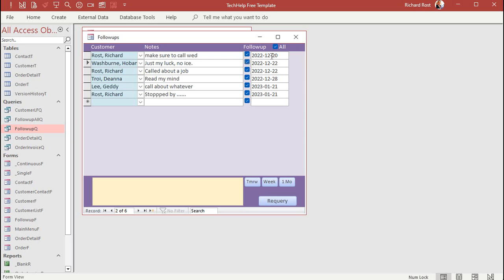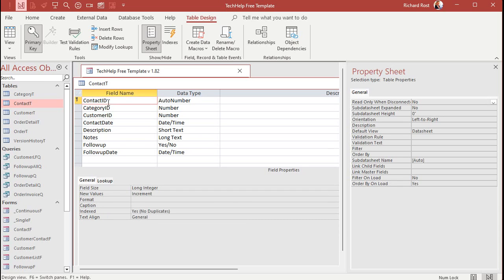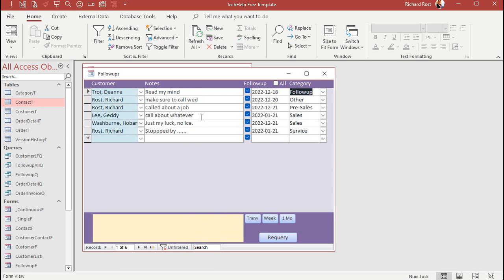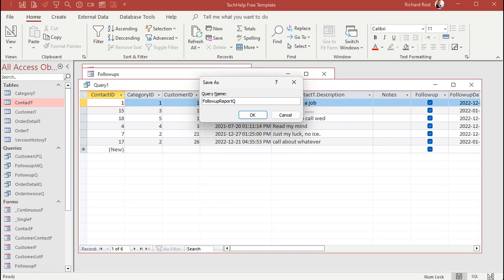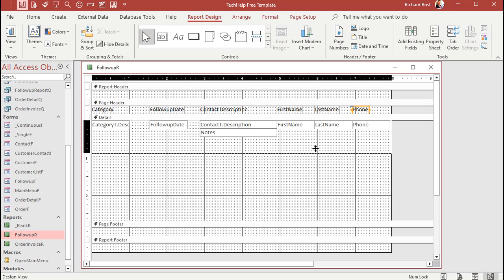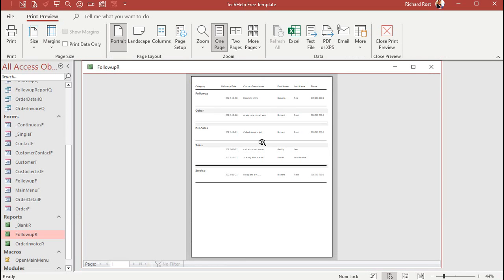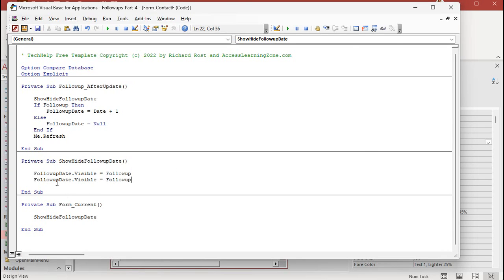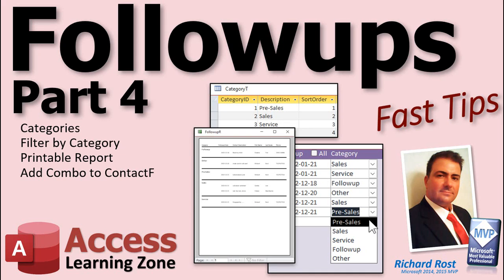Create a Customer Followup Database in Microsoft Access: Part 4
In this Microsoft Access tutorial, we're continuing work on our Followup database. We will put our followups into categories. We'll make a category table and a combo box for the followup form and contact form. We'll make a printable report grouped by category, for all followups coming up by tomorrow, along with the customer's name and phone number.